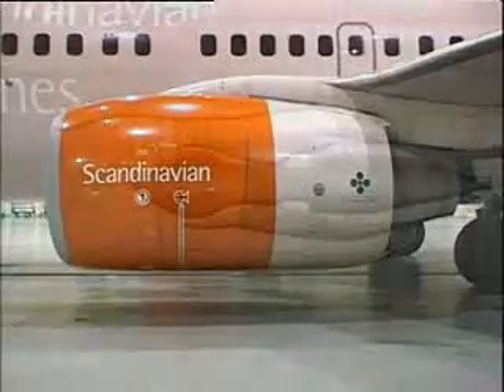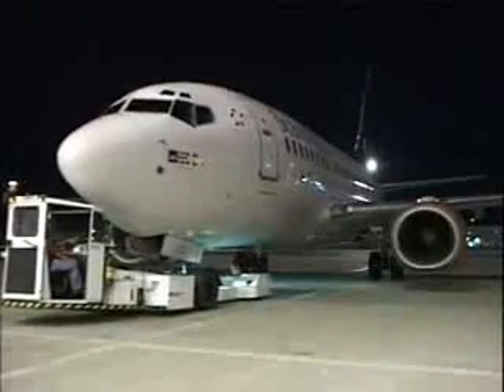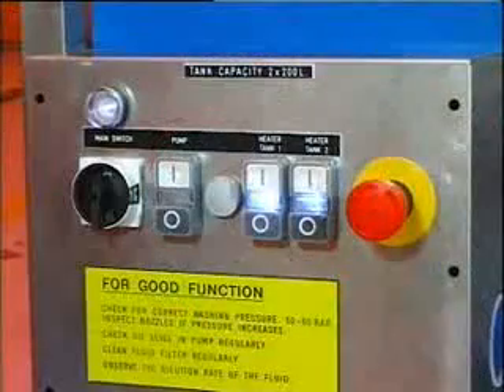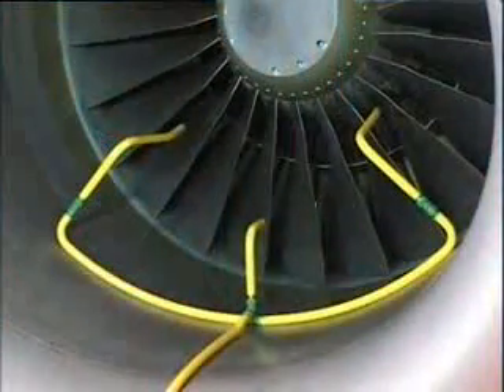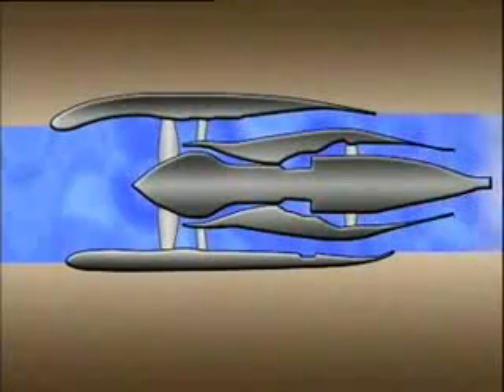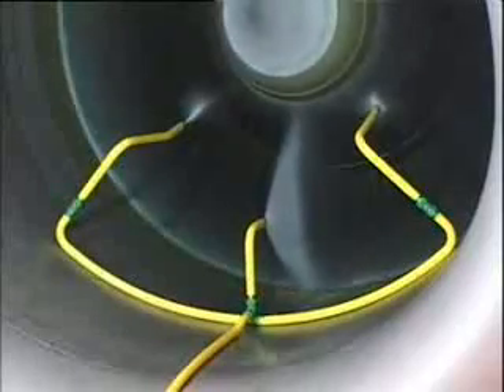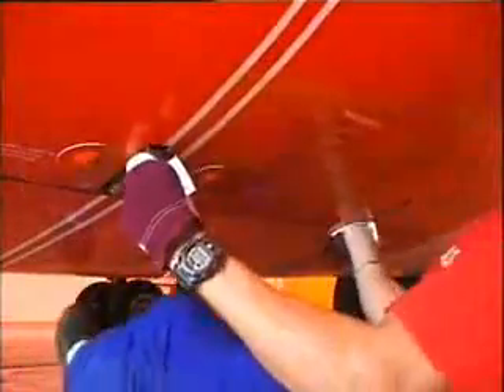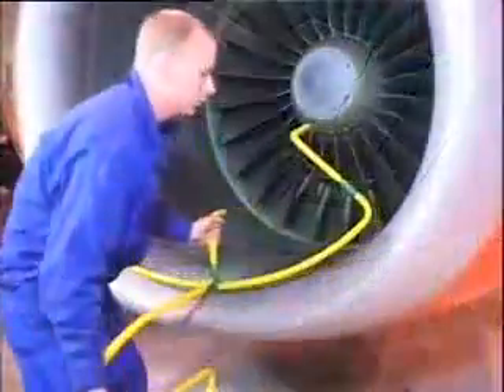737 NG engine wash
737 NG engine wash procedure from SAS.